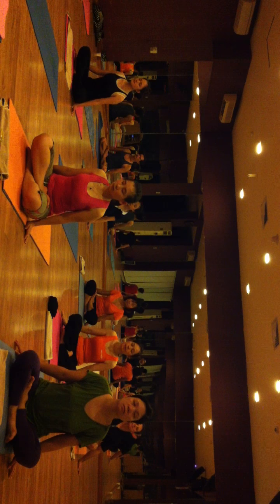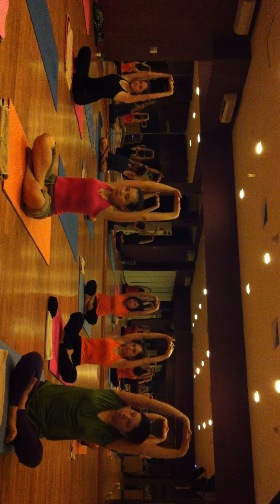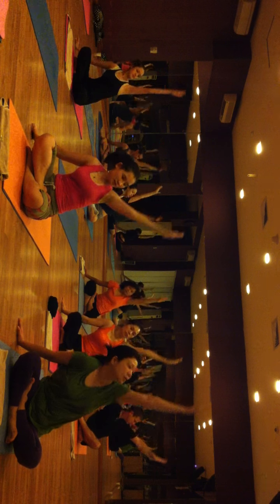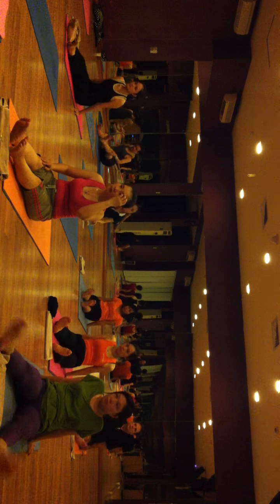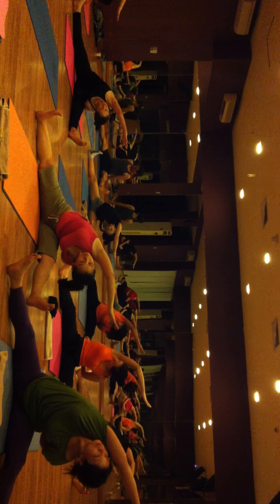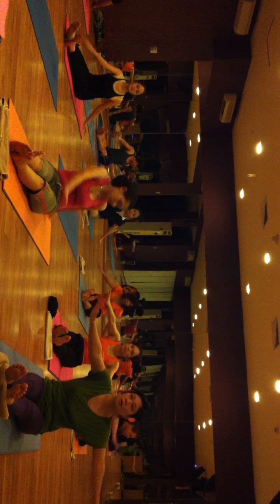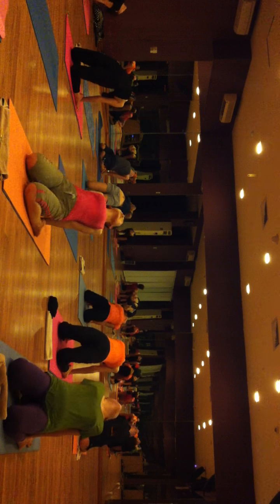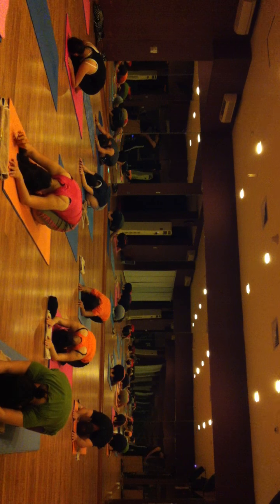Yoga Flow Part 1, by Master. Praveen Kumar Verma